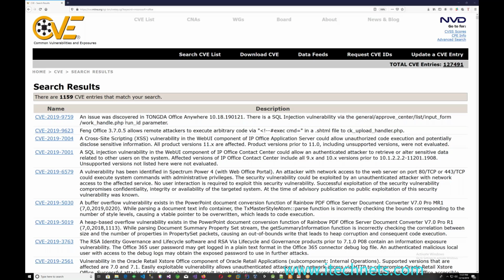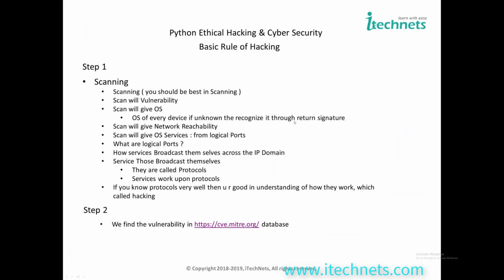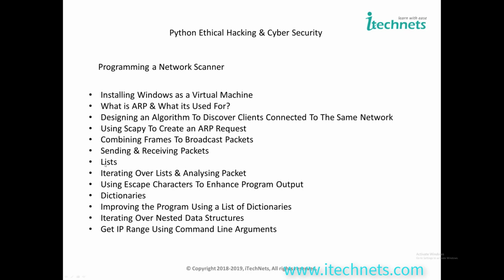Python for Ethical Hacking & Cyber Security Part 5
Hey, guys! Itechnets here back again with another video, in this video series I am going to be teaching you how to use Python to create network tools and Ethical Hacking scripts.

This series will take you from beginner to intermediate/advanced in Python